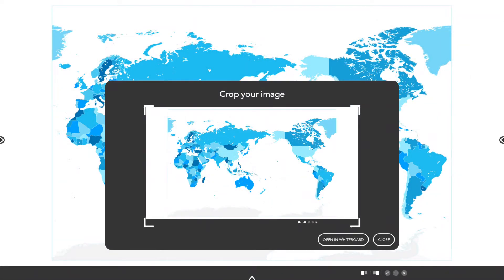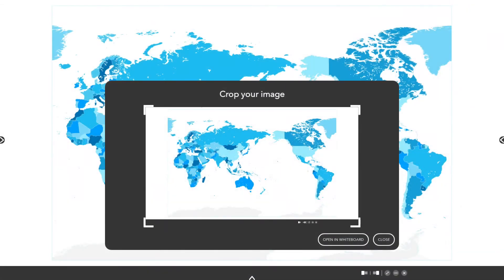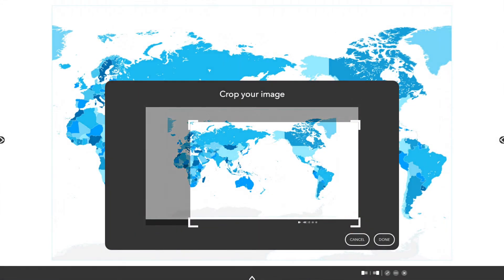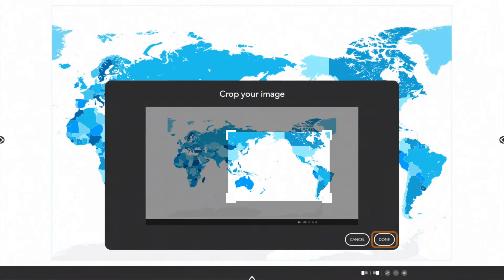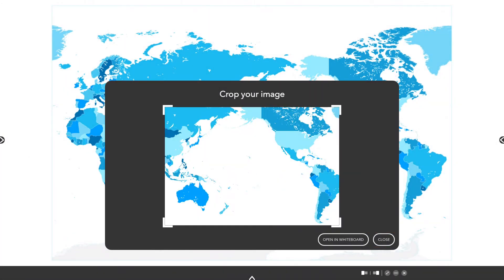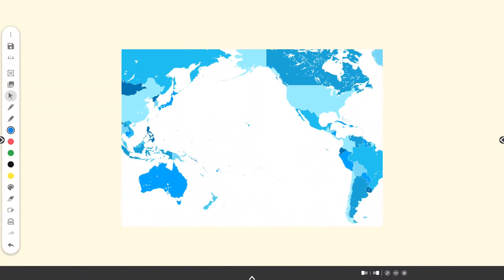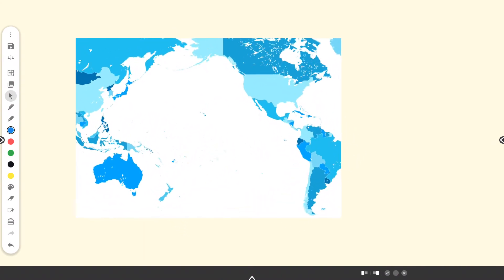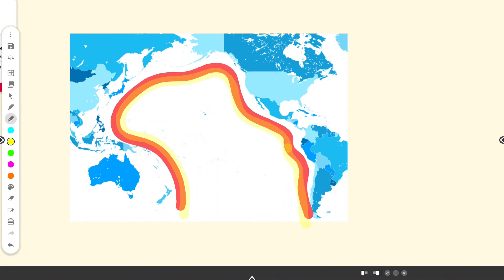Promethean Capture App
Learn how to use the Promethean Capture App on your Titanium and Nickel ActivPanels.